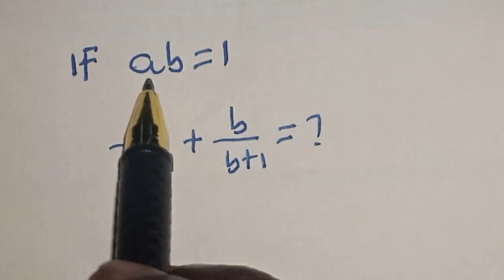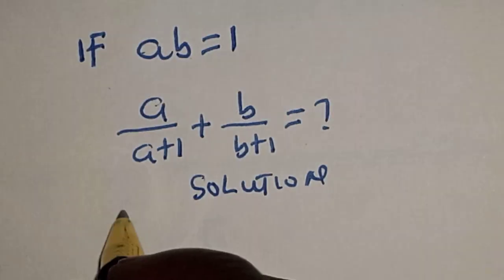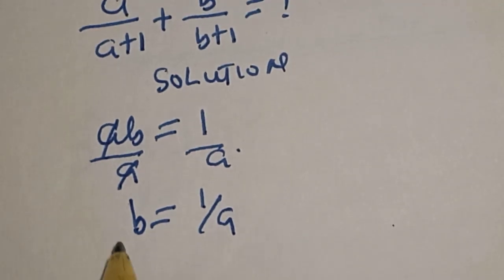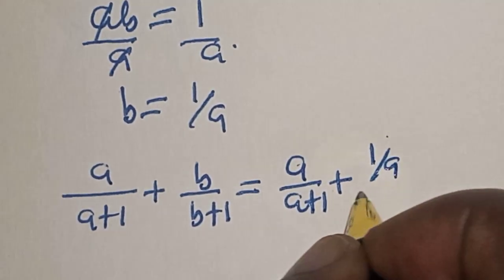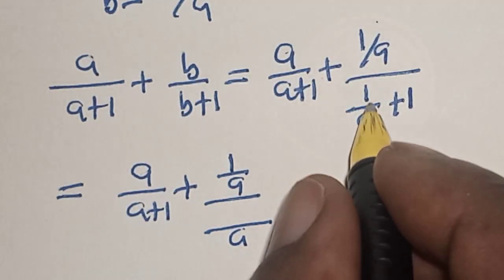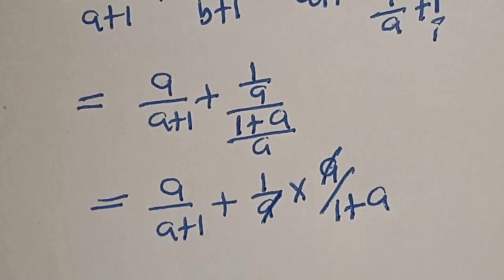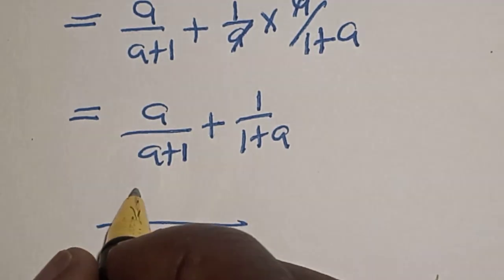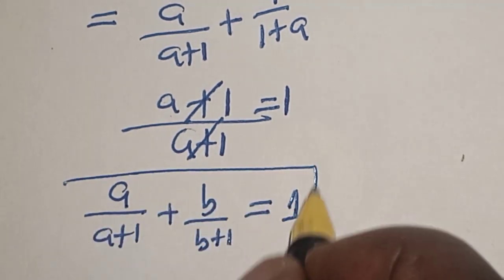A Beautiful Math Olympiad Problem | You Should Learn This Trick!!!